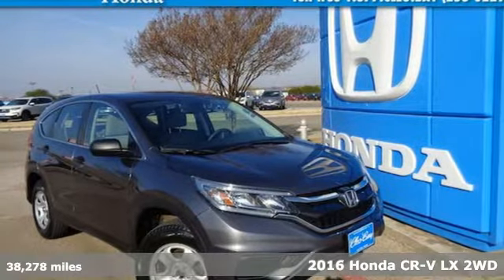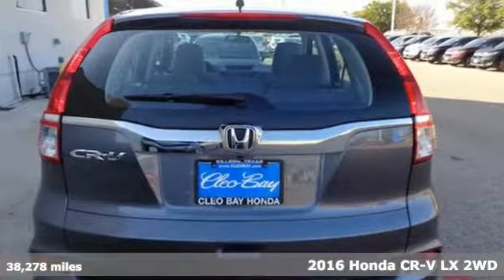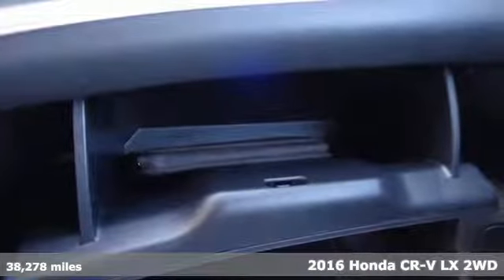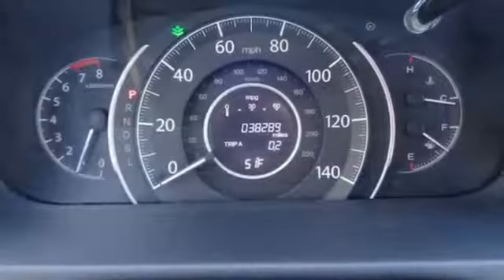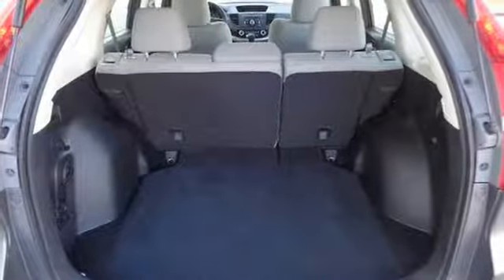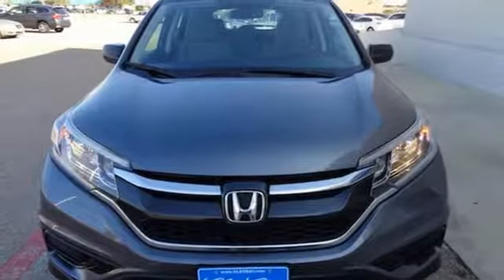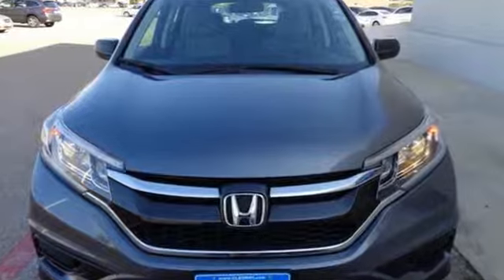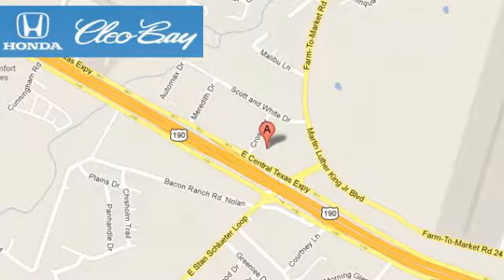2016 Honda CR-V Killeen TX Austin, TX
Year: 2016
Make: Honda
Model: CR-V
Trim: LX
Engine: 2.4L 4 cyls
Transmission: CVT (Continuously Variable)
Color: Black
Interior: Gray
Mileage: 38278
Stock #: H1300
VIN: 2HKRM3H33GH501876
Certified Vehicle! New Arrival! CarFax 1-Owner -Bluetooth ABS Brakes and many other amenities that are sure to please. Based on the excellent condition of this vehicle along with the options and color this Honda CR-V is sure to sell fast. -Front Wheel Drive -CARFAX 1-Owner

Address:
3907 E Cen-Tex Expy